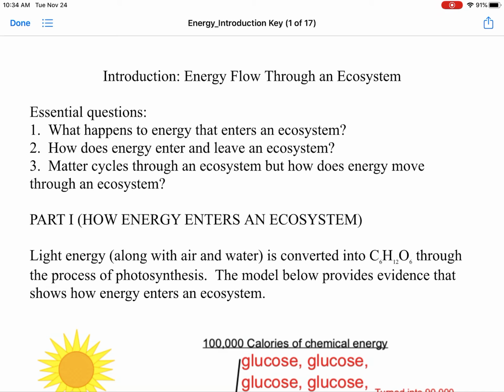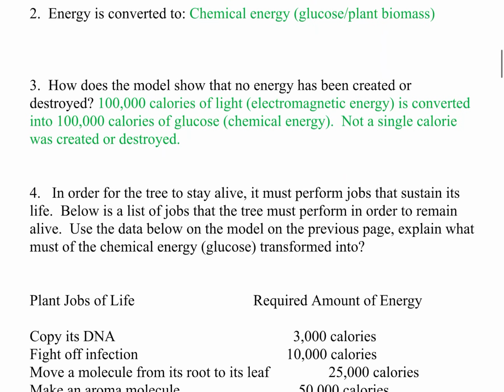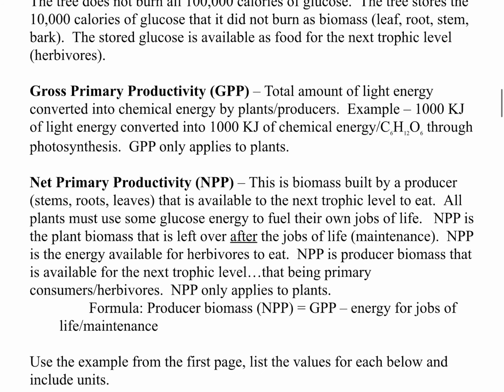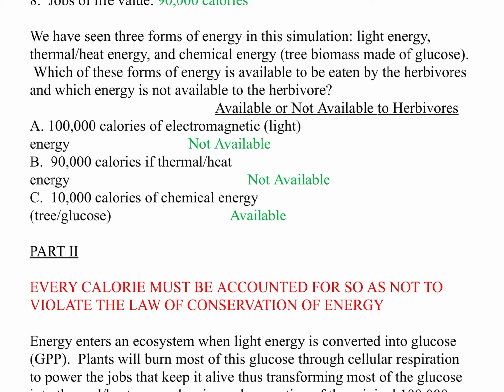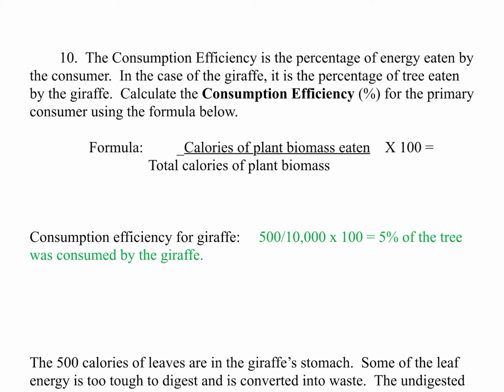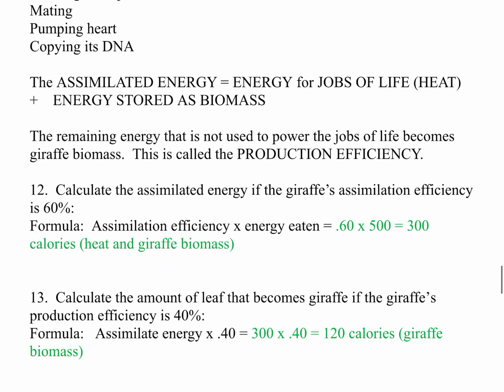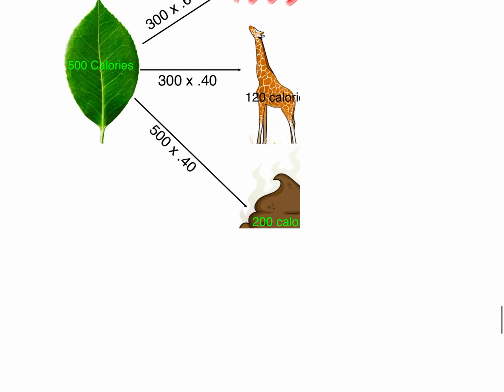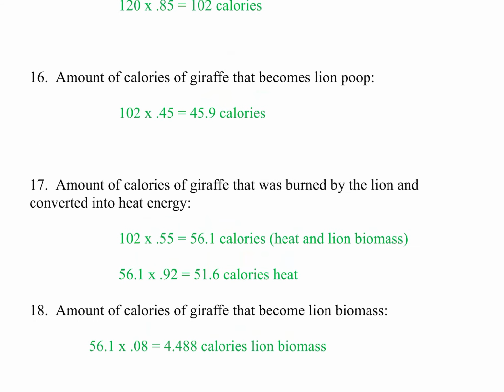Energy Introduction Lecture